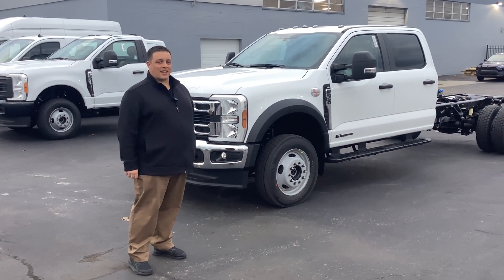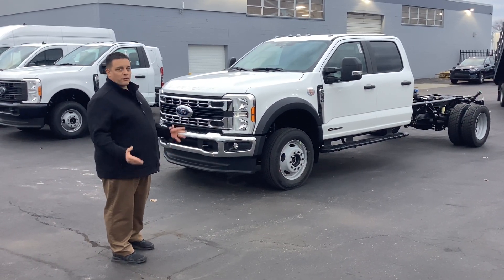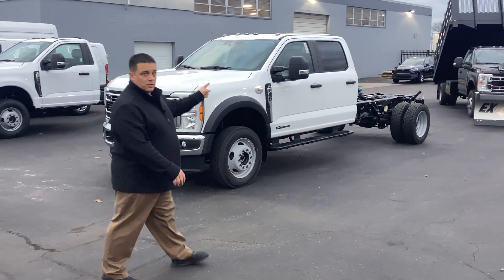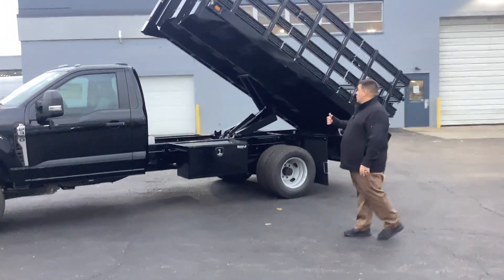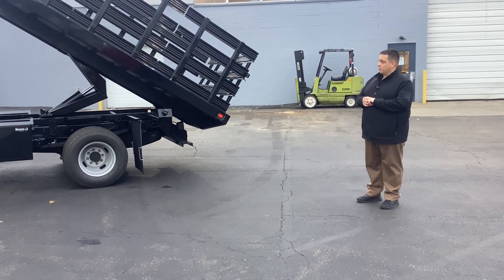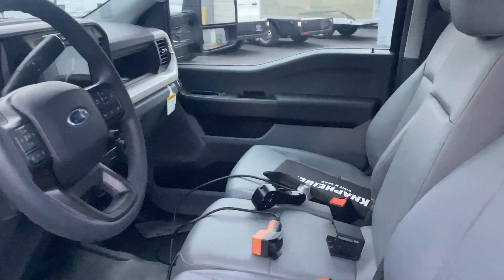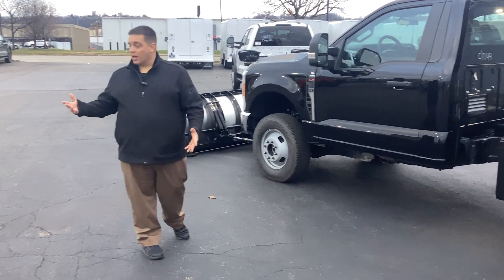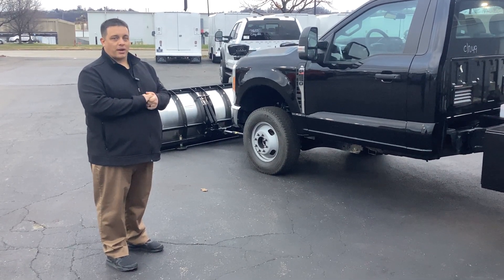Ford Chassis Cab Snow Plow Install Paired With A Knapheide Flatbed Dump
Randy shows Fuller Ford's 2024 F-350 Snow Dog Buyers plow truck with twelve foot Knapheide flat bed dump truck with toolboxes and gates. This truck is set up for a landscaper in the summer and a plow truck in the winter. call us at or visit us in downtown Cincinnati - minutes from Kentucky and Indiana.